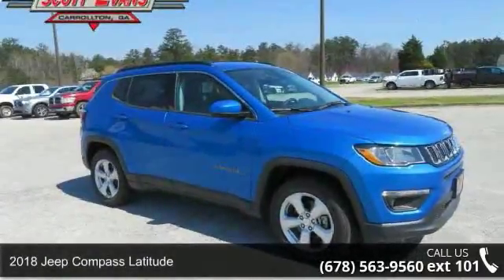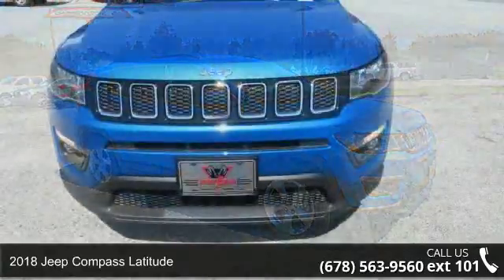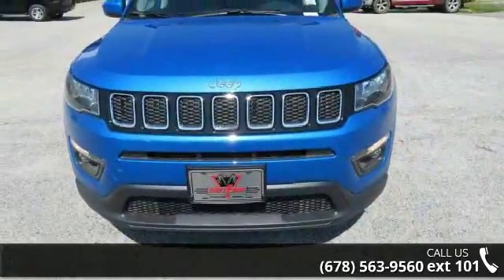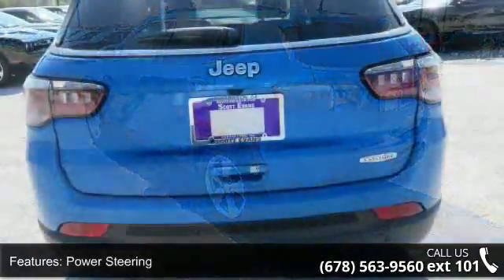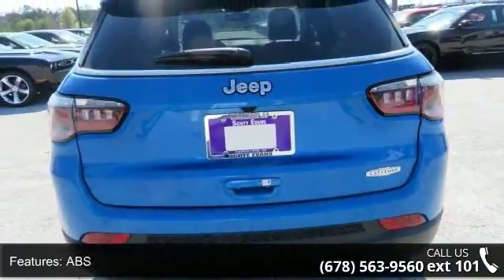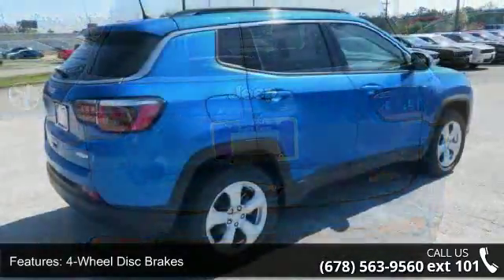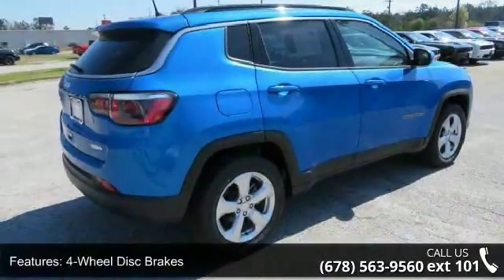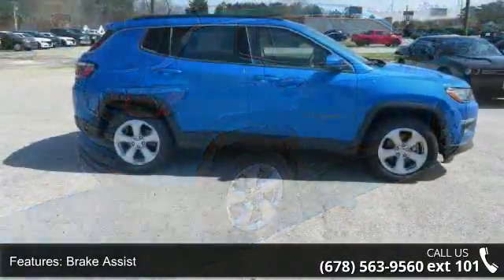2018 Jeep Compass Latitude - Scott Evans Chrysler Dodge J...